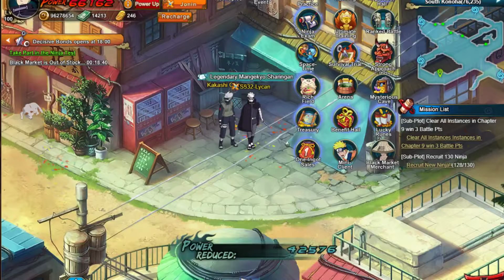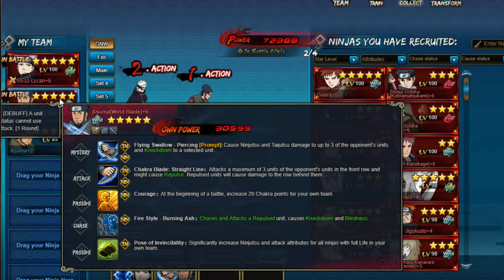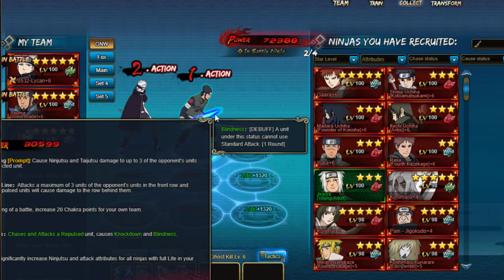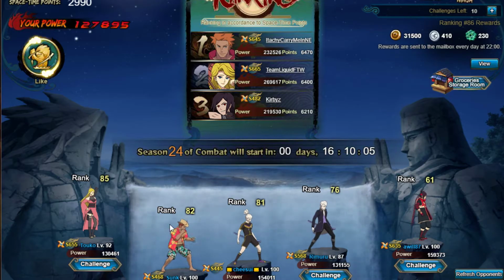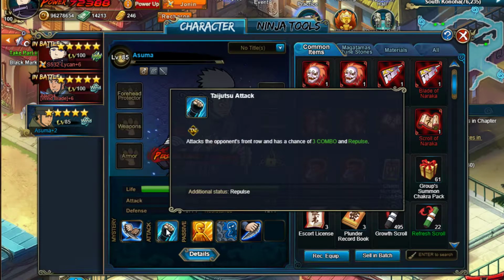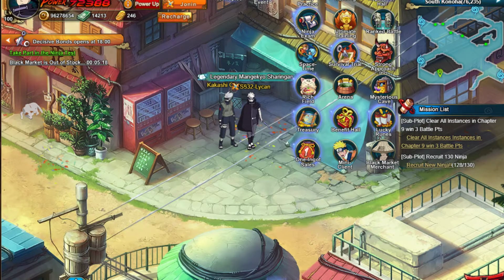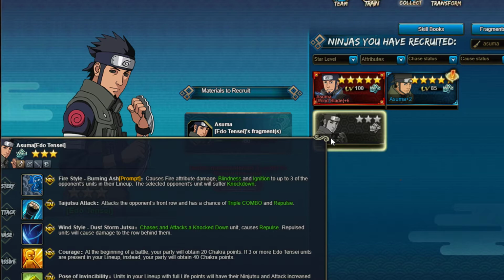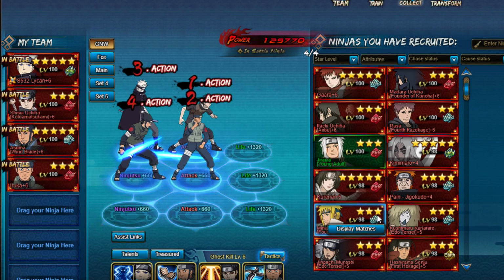Asuma Overview - Naruto Online